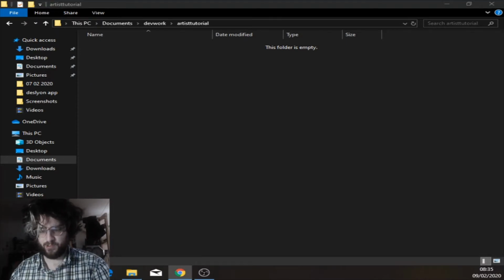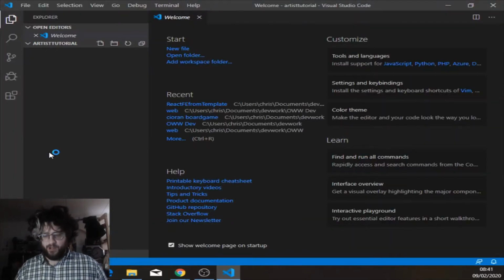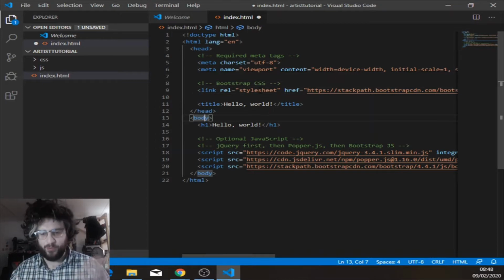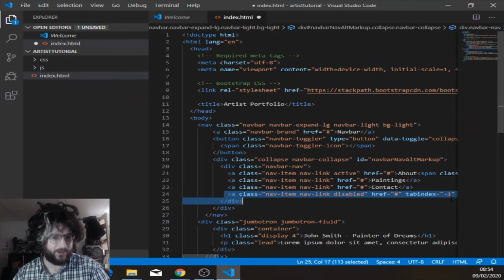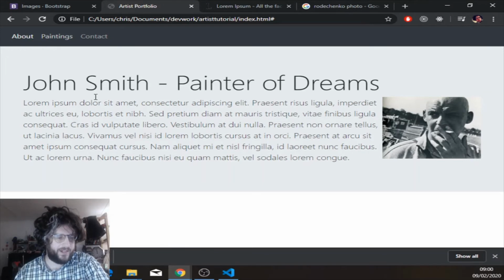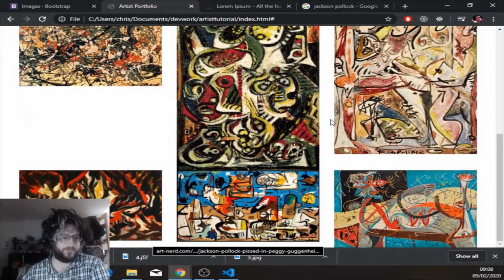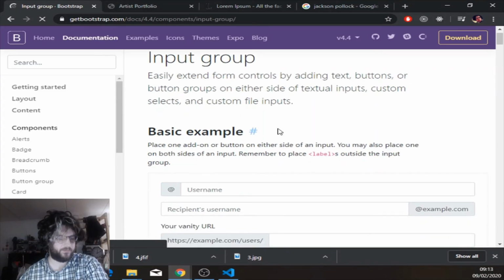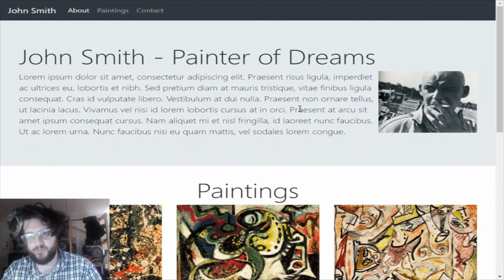Create a Basic Artist Portfolio using Bootstrap 4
A tutorial exploring the basics of layout in Bootstrap 4 and demonstrating how to use bootstrap 4 pre-defined classes to quickly create an artist portfolio page. Covering concepts in html5 / css and Bootstrap and how to integrate bootstrap to design and develop a quick one page site